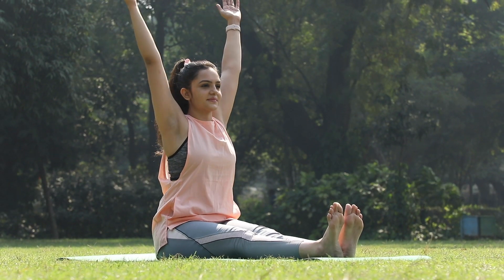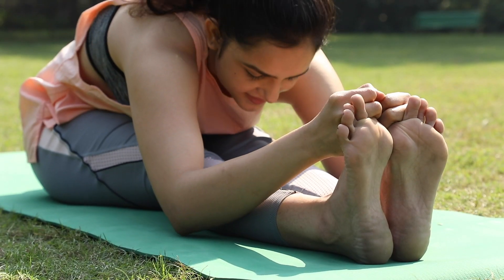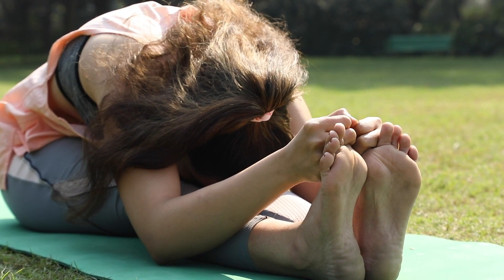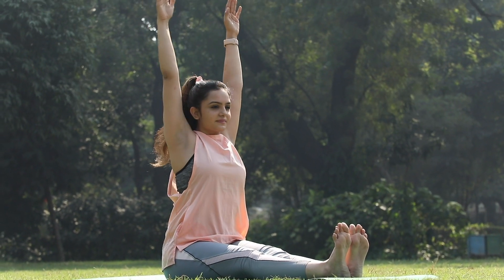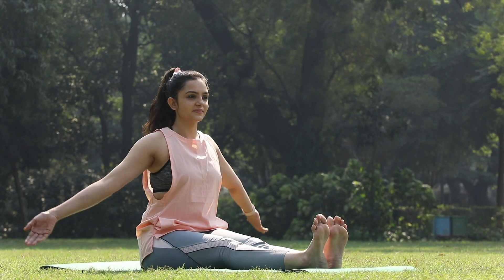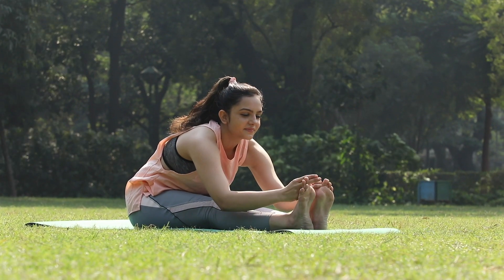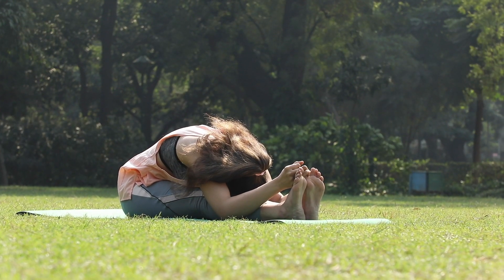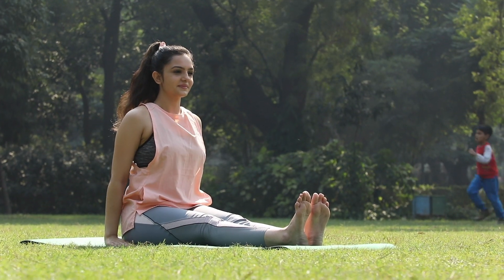Paschimottanasana | Seated Forward Bend Yoga Pose | Back Stretching Pose Tutorial | Rachna Dhingra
Paschimottanasana (Seated forward bend pose) for Beginners Step by Step | Learn Paschimottanasana | Steps | Benefits | Paschimottanasana Yoga in easy simple steps | Pro Fitness |

Paschimottanasana, Seated Forward Bend, or Intense Dorsal Stretch is a seated forward-bending asana in hatha yoga and modern yoga as exercise.

Benefits :

• Prevents cardiovascular disorder
• Beneficial for menstruation disorders and relieves the symptoms of menopause
• Works on Manipur Chakra
• Increases metabolism and improves digestive fiber of body
• Stretches lower back, hamstrings, and hips
• Massages and tones the abdominal and pelvic organs
• Increases appetite and reduces obesity
• Soothes headaches, anxiety and reduces fatigue
• Therapeutic for HBP, infertility insomnia and sinusitis

Avoid/ Limitations :

• In any kind of surgery in body
• People suffering from Menstruation, backache, Asthma, Diarrhea, Hernia, Stomach Ulcers must not do it

beginner yoga
full body yoga
how to do paschimottanasana
morning yoga
the yoga destiny
seated forward blend pose
paschimottanasana yoga
paschimottanasana for beginners
paschimottanasana precautions
paschimottanasana steps
paschimottanasana yoga pose
yoga for back pain
yoga for Healthy Liver